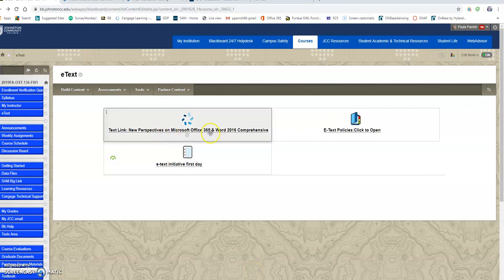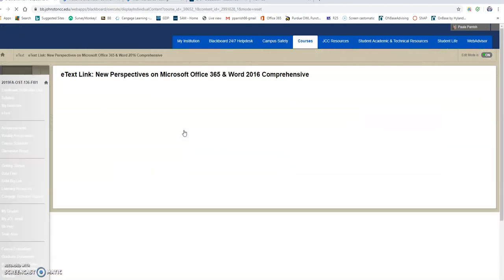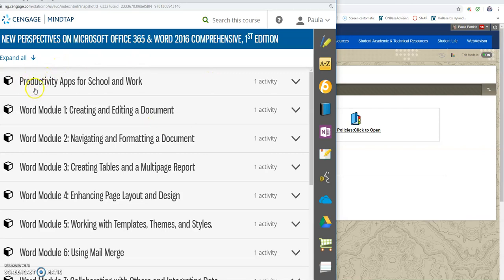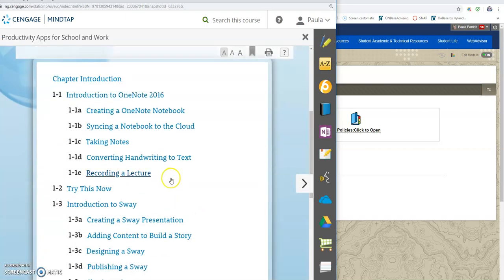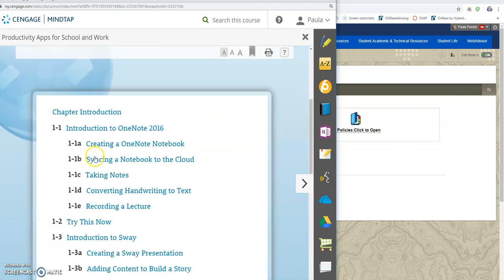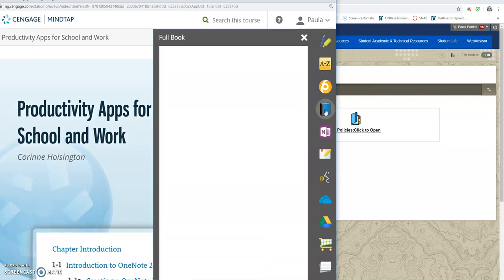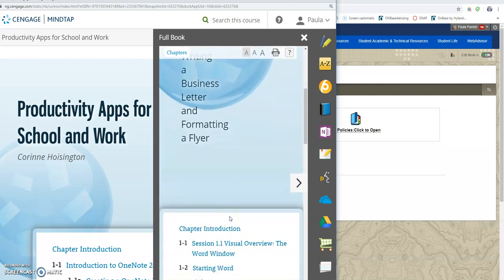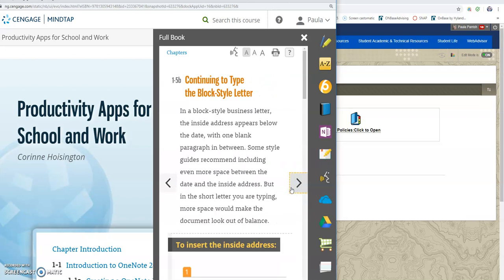Using the Etext